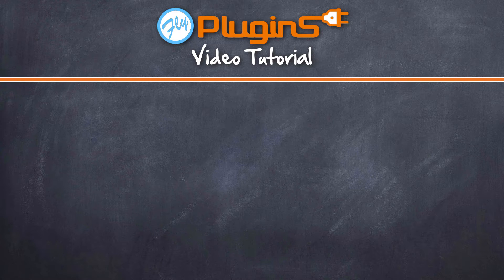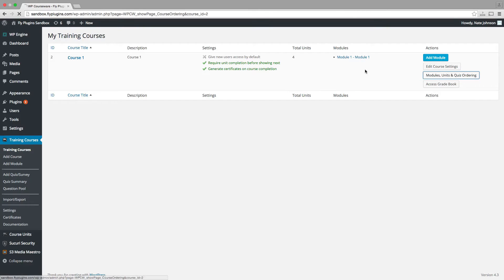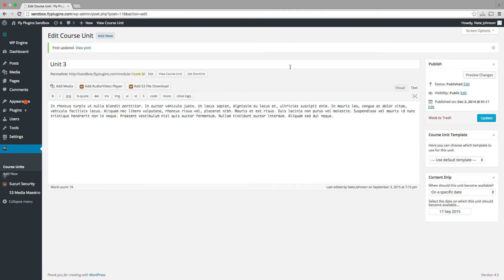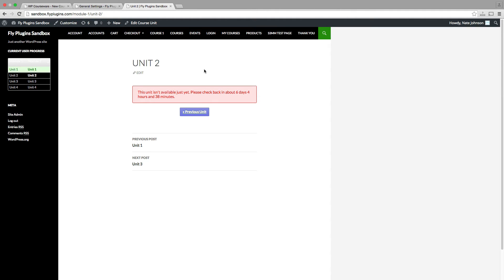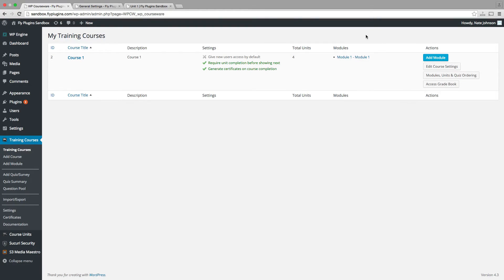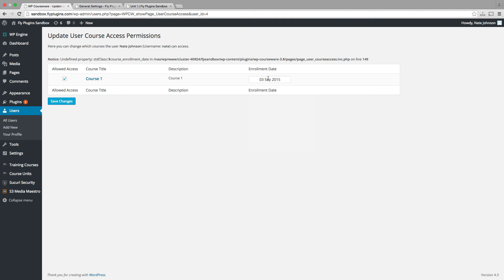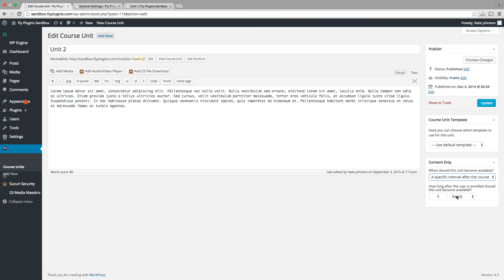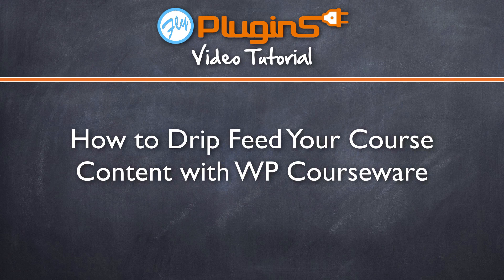How to Drip Feed Your Course Content with WP Courseware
In this video tutorial, we discuss the various settings in WP Courseware 3.8 and above which will allow you to drip your course units.